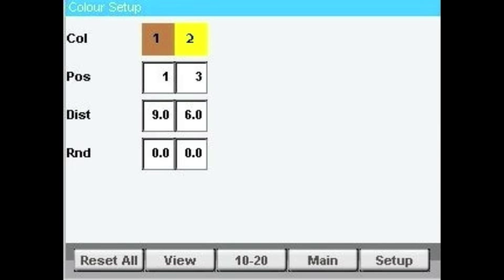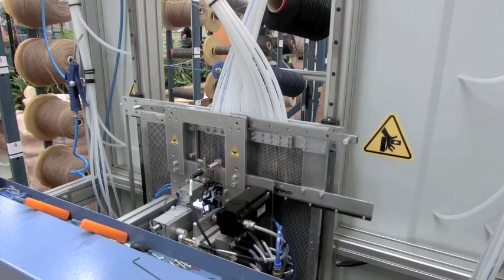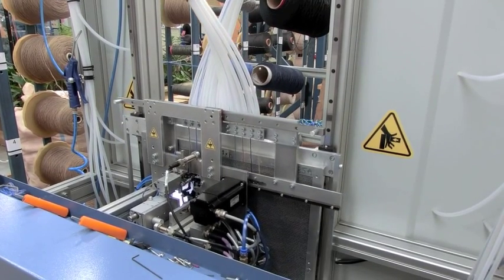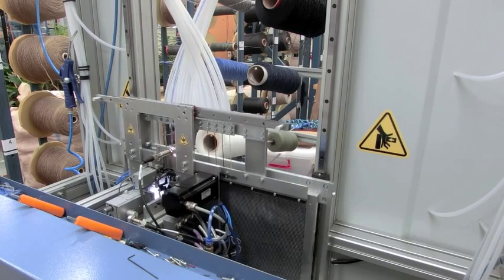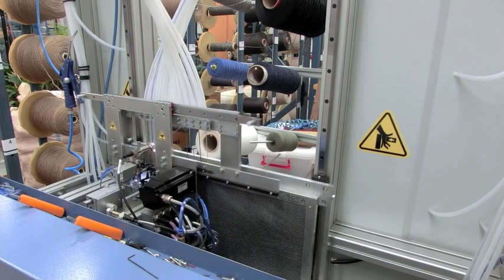Variable Pile Height on Kibby G5 Oct 13